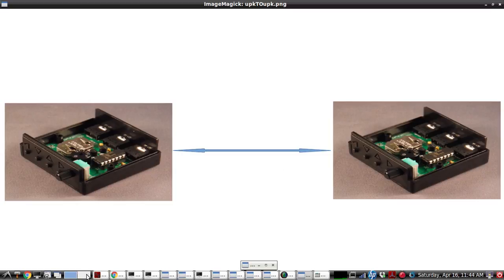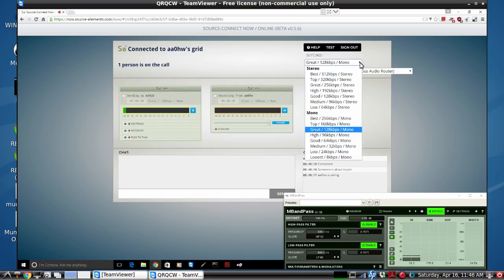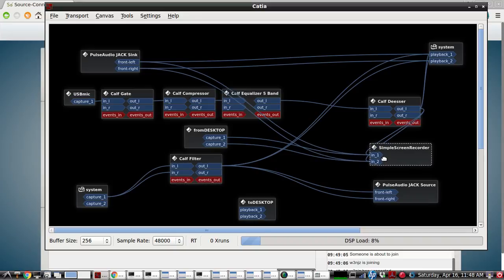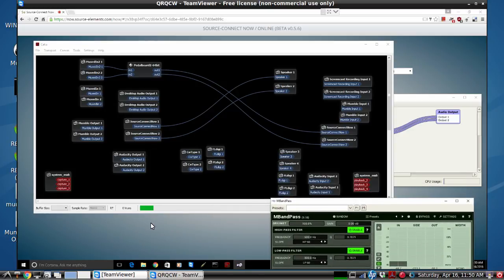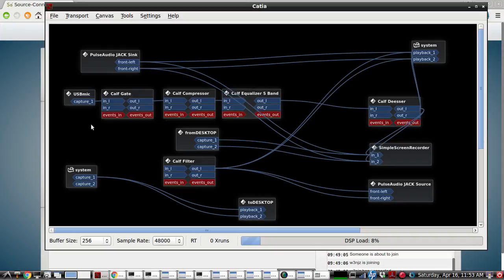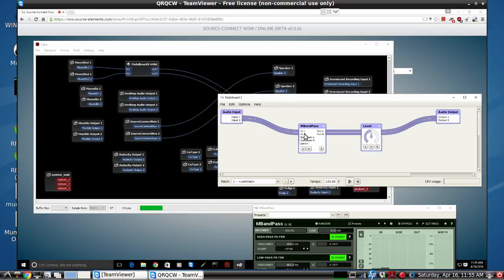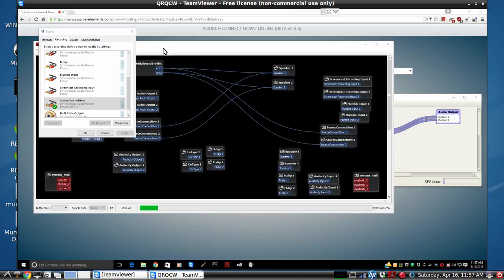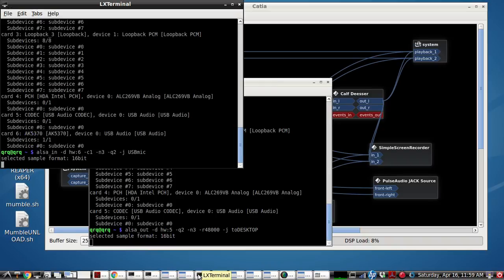Ultra PicoKeyer : QSO with another UltraPico Keyer CW OP over the internet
Using just your CHROME BROWSER, WebRTC will allow you to use your UltraPico Keyer sidetone with your computer sound card to have a morse code qso over the internet with another CW OP using a similar setup.

Source-Connect Now,  in this setup example,  provides the WebRTC function via the CHROME BROWSER.  This works on windows, mac and linux if you have the Chrome Browser.

LINKS:
Source-Connect Now

NOTE: FOR MAC
 use this free virtual audio cable

BASIC SETUP

CW OPs   send their UPK SIDETONE into the mic input or line input jack of their sound card.  Using jackrouter, the audio from the mic or line input is routed to a bandpass filter plugin.  After it has been filtered, the audio is routed to two points...  THE COMPUTER SOUND CARD SPEAKERS/headphones so you can monitor your sidetone in real time,  AND at the same time, the output of the bandpass filter is routed over to a "virtual audio input" that directly connects with the input to Source-Connect Now and then over to and through the internet to the other UPK CW OP.

FULL DUPLEX - fast break-in - low latency -  is possible with WebRTC and Source-Connect Now.  In this same QRQcw youtube channel there are other videos that go over the jackrouter and Synchronous Audio Router setup

NOTE: see this article for more info and the latest updates to these setups for UltraPico Keyer: